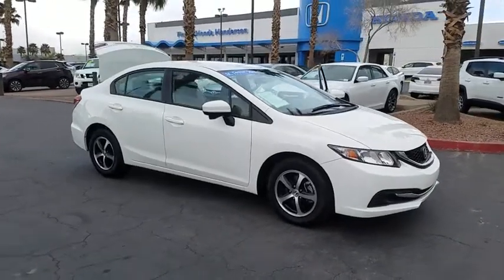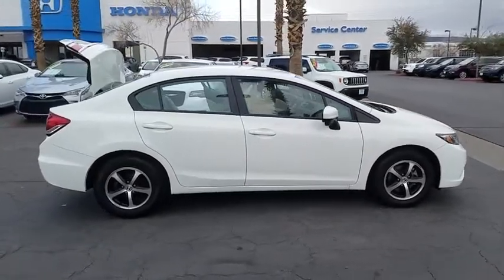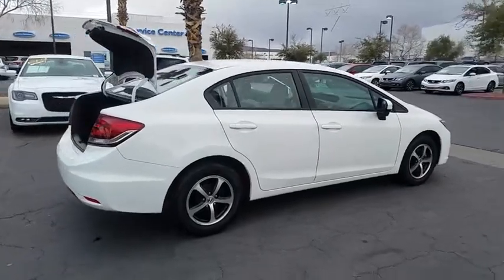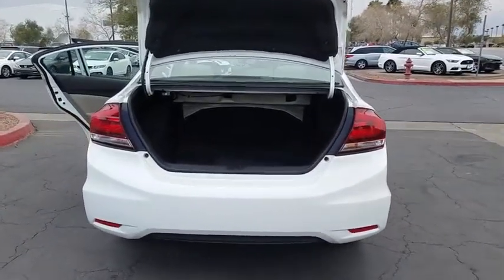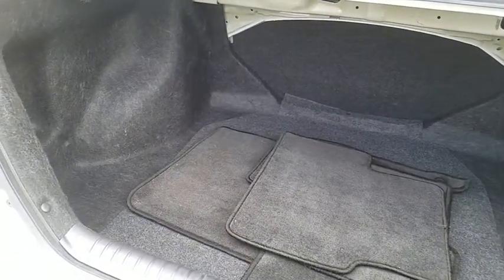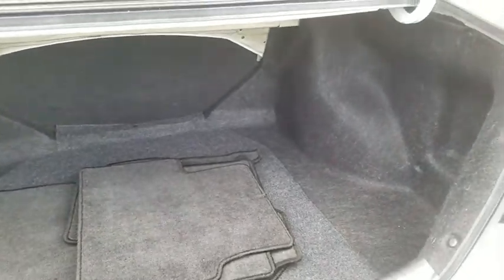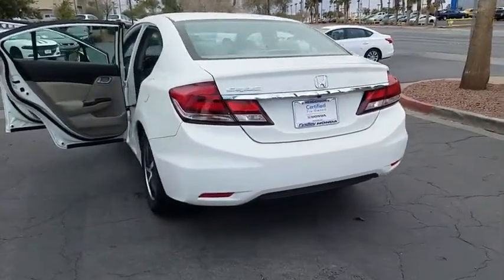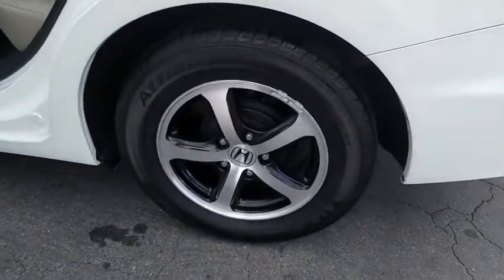2015 HONDA CIVIC Henderson, Las Vegas, Laughlin, St George, Flagstaff, AZ P14711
TAFFETA WHITE [LISTING TYPE] 2015 HONDA CIVIC available in Henderson, Arizona at Findlay Honda Henderson. Servicing the Las Vegas, Laughlin, St George, Flagstaff, AZ area.

Excellent Condition, Honda Certified, GREAT MILES 30,331! SE trim. JUST REPRICED FROM $16,284, FUEL EFFICIENT 39 MPG Hwy/30 MPG City! iPod/MP3 Input, Bluetooth, CD Player, Aluminum Wheels, Back-Up Camera. SEE MORE!br /br /KEY FEATURES INCLUDEbr /Back-Up Camera, iPod/MP3 Input, Bluetooth, CD Player, Aluminum Wheels. MP3 Player, Remote Trunk Release, Keyless Entry, Child Safety Locks, Steering Wheel Controls. Honda SE with Taffeta White exterior and Beige interior features a 4 Cylinder Engine with 143 HP at 6500 RPM*. Serviced here, Non-Smoker vehicle, Originally bought here. br /br /EXPERTS ARE SAYINGbr /Edmunds.com explains . the rear-seat accommodations are excellent for this class. The rear bench is mounted high enough to provide proper thigh support for adults, and it boasts significantly more real-world legroom than key rivals like the Chevrolet Cruze and Ford Focus.. Great Gas Mileage: 39 MPG Hwy. br /br /AFFORDABLE TO OWNbr /Reduced from $16,284. br /br /PURCHASE WITH CONFIDENCEbr /Balance of original 7-year/100,000-Mile Powertrain Warranty, Additional 1-year/12,000-mile Non-Powertrain Warranty, Vehicle History Report, NO Deductible, 182-Point Inspection and Reconditioning, 24 Hour Roadside Assistance includes, towing, lock-out assistance, tire change and fuel delivery, SiriusXM free three-month trial period on eligible factory equipped vehicles br /br /Pricing analysis performed on 2/20/2018. Horsepower calculations based on trim engine configuration. Fuel economy calculations based on original manufacturer data for trim engine configuration. Please confirm the accuracy of the included equipment by calling us prior to purchase. br /